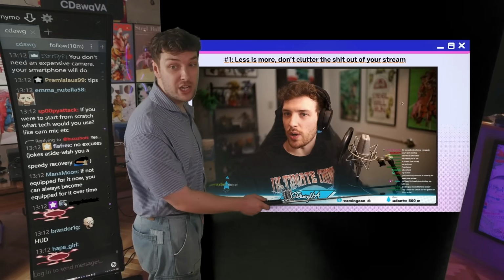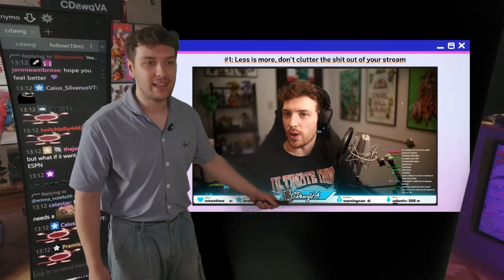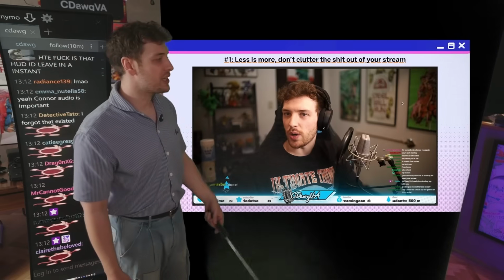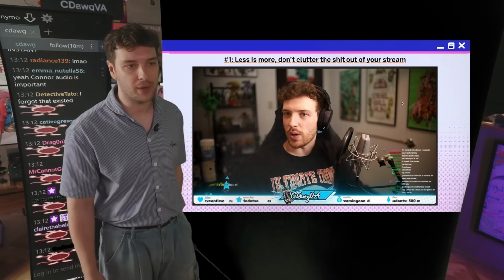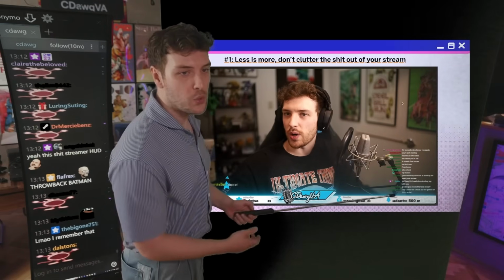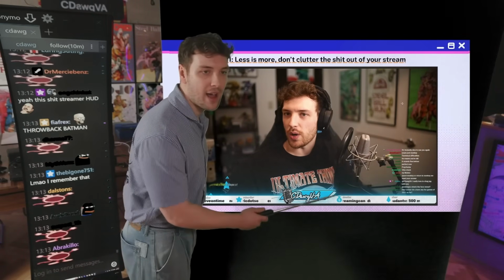How Do You Make Your Streams More Enjoyable?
⭐ ALL OF MY CHANNELS ⭐

Channel Managed by DreamingCannibal
Editors: DreamingCannibal, LexieGNK, and Sabelle

My Audio Interface
My Streaming Audio Interface
My Microphone
My USB Budget Microphone Recommendation
My XLR Budget Microphone Recommendation
My Camera
My Lense
My Tripod
My Lighting
My Headset